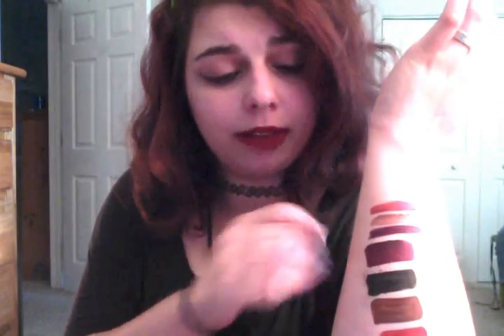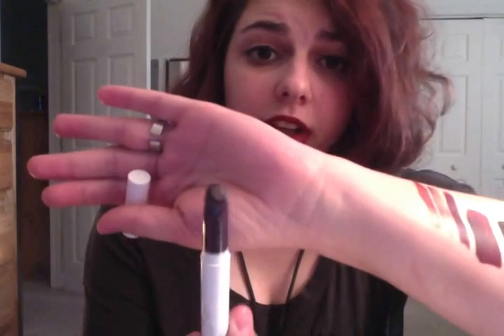"Model Elite" reviews ColourPop Metallics and Lime Crime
My package finally arrived in the mail today and I just had to share these swatches with you. In the video I am wearing "Pumpkin" from Lime Crime.

Colors Reviewed:

Zebra - ColourPop Ultra Metallic
Mugshot - ColourPop Ultra Metallic
Nevermind - ColourPop Lippie Stix
Pumpkin - Lime Crime Velvetines
Black Velvet - Lime Crime Velvetines
Raven - Lime Crime Velvetines
Salem - Lime Crime Velvetines